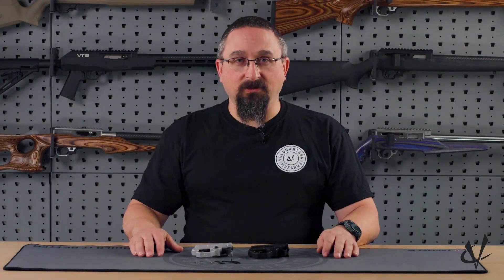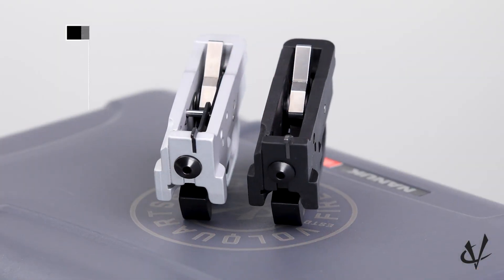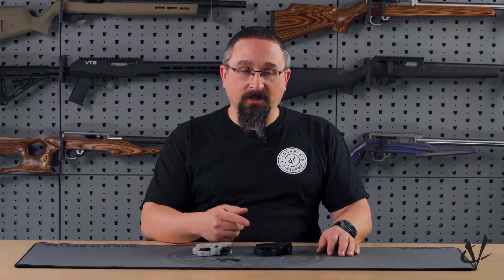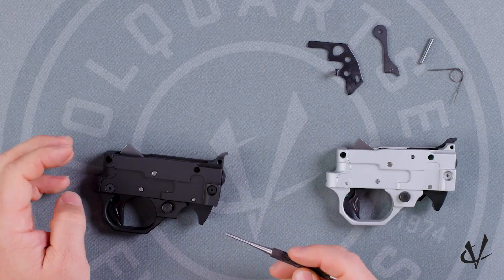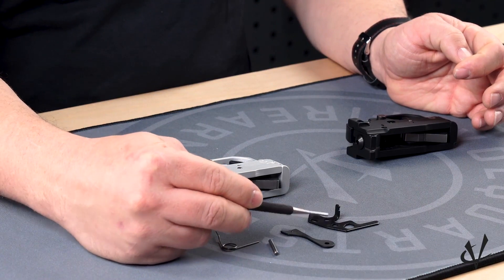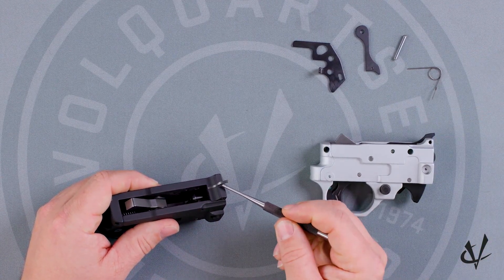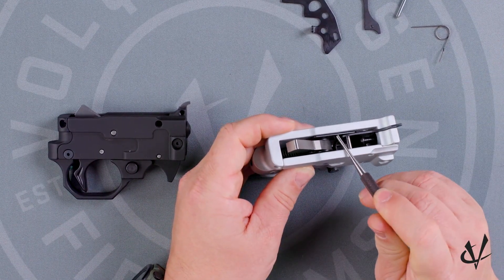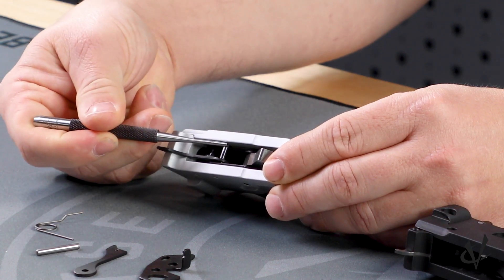TG2000 & TGS - What's the Difference?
The Volquartsen TG2000 Trigger Group is designed for use in our semi-auto 22 LR rifles as well as an aftermarket option for the 10/22 platform. The Volquartsen TGS Trigger Group is designed specifically for use with our Summit toggle bolt-action rifles. With the TGS being used on our bolt-action rifle it does not have a bolt hold open and the ejector is integrated into the front of the housing. The TG2000 has a trigger pull weight of 2.25# while the TGS has a trigger pull weight of 1.75#. Both are set at the factory.